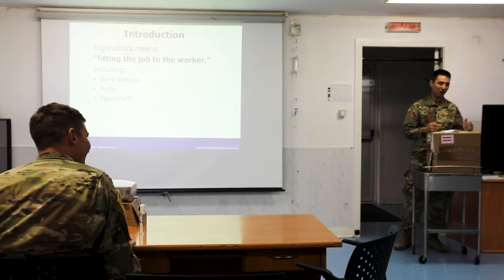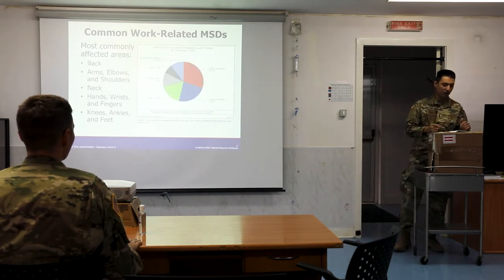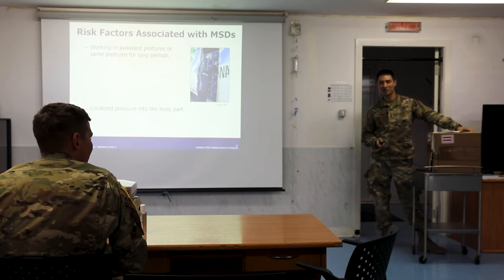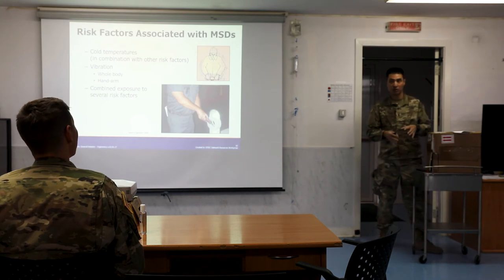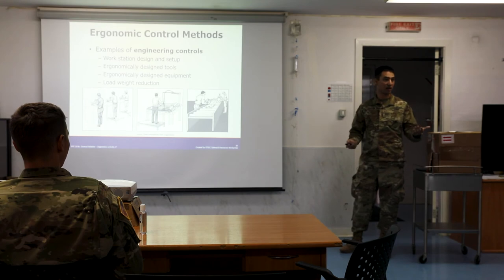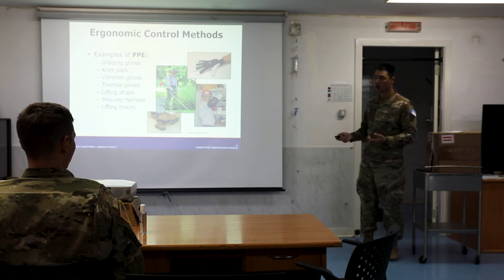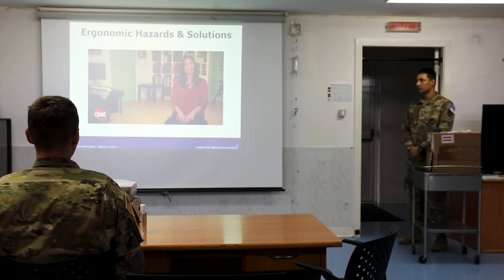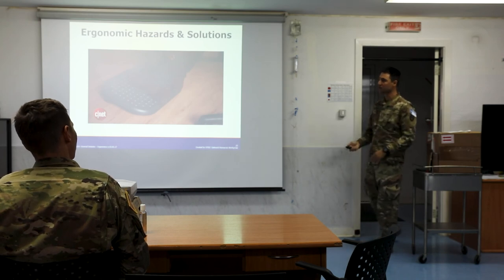Camp Bondsteel Safety Stand Down – Ergonomics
U.S. Army 1st Lt. Paul Harbison presents a class on ergonomics at a Safety Stand Down day at Camp Bondsteel, Kosovo, October 8, 2021. Presentations covered topics such as risk management, fire extinguisher training, behavioral health, ergonomics, injury prevention and vehicle safety.
U.S. Army Video by Sgt. Gillian McCreedy (OR-5)